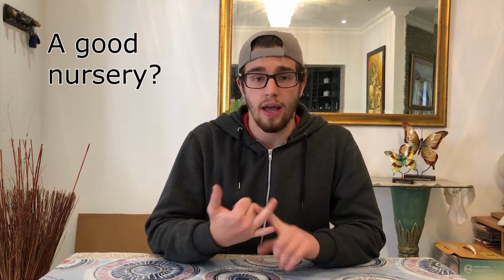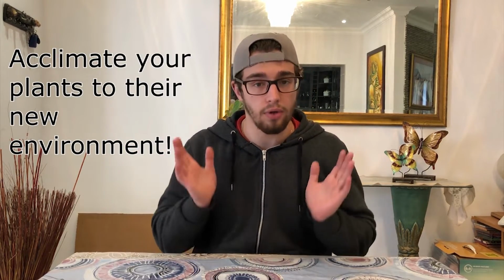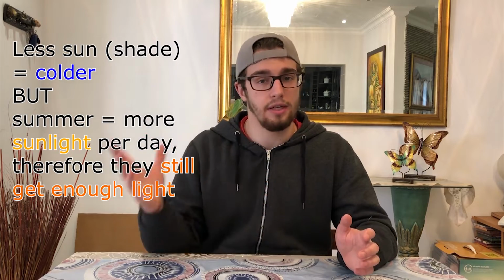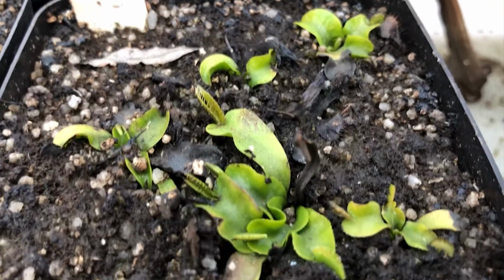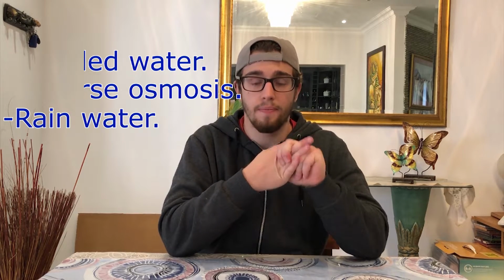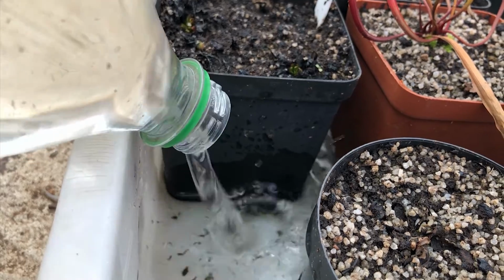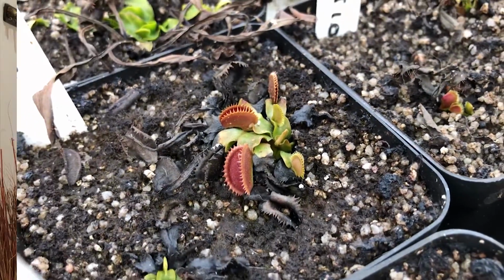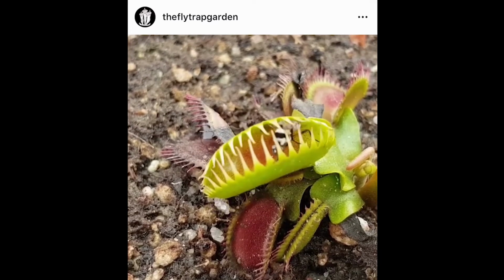Venus Flytrap Care Guide - Basic Care For the Venus Flytrap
Hi guys. Many beginners struggle to grow their venus flytraps and may have been given the wrong information about their newly acquired plants. Today I cover the 6 tips I always fall upon when growing my venus flytraps.

Items I Use:

Silica Sand
TDS meter